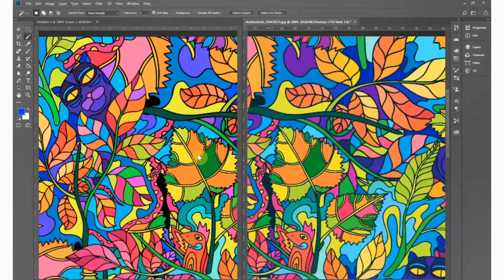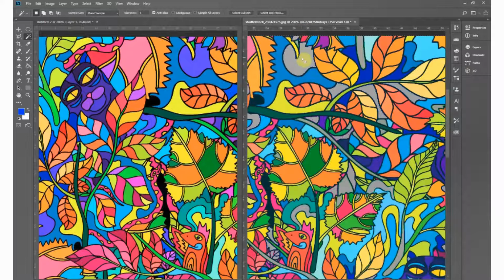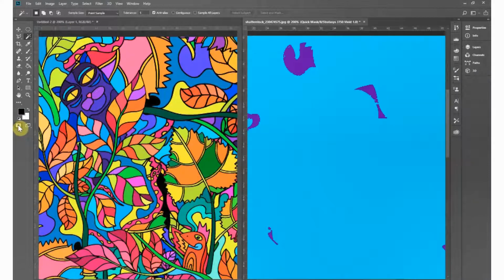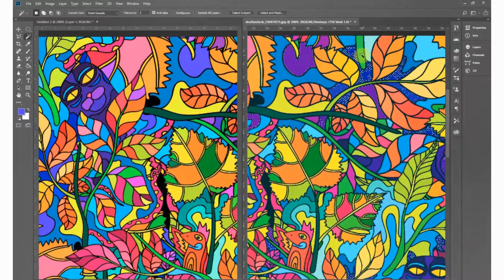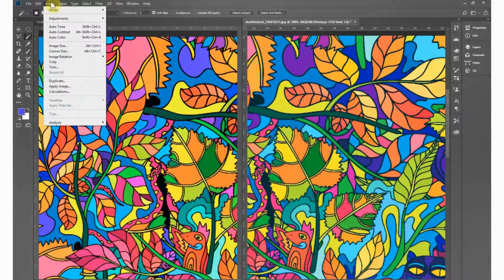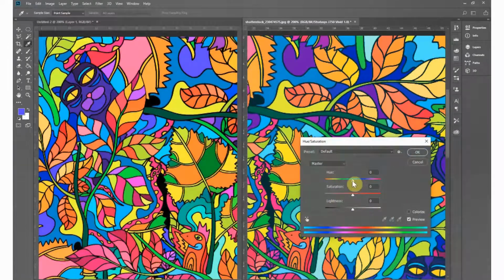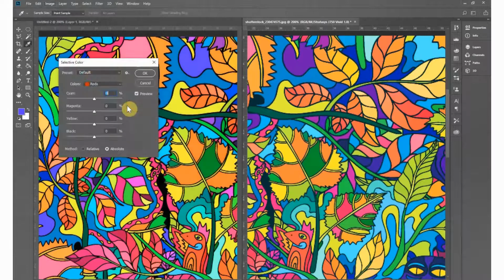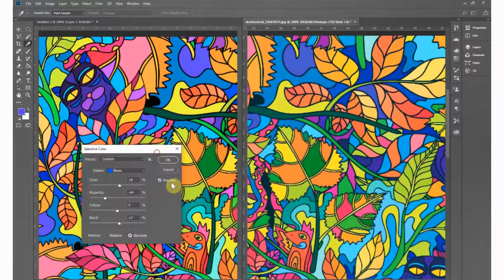Advanced Soft Proofing with Photoshop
Al look at some advanced soft proofing techniques to help optimsie complex textures for 3D Printing